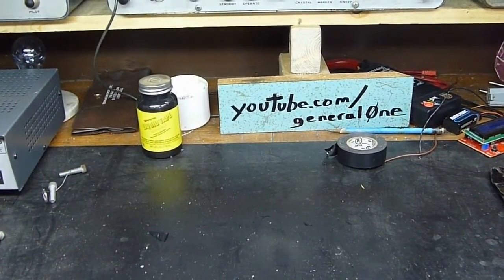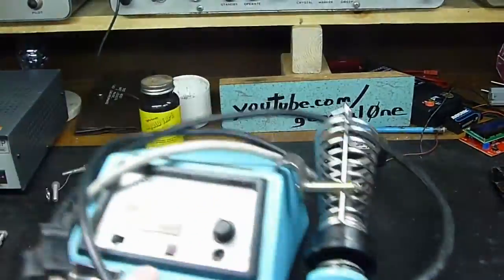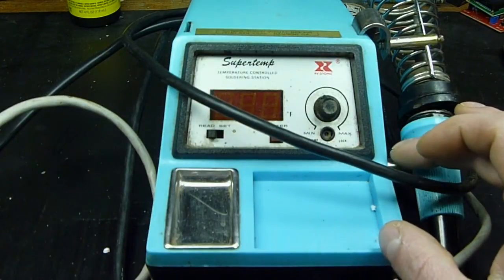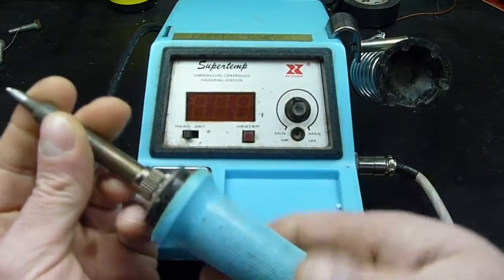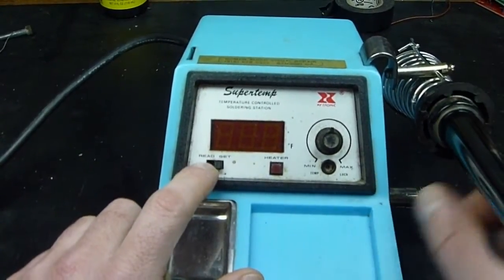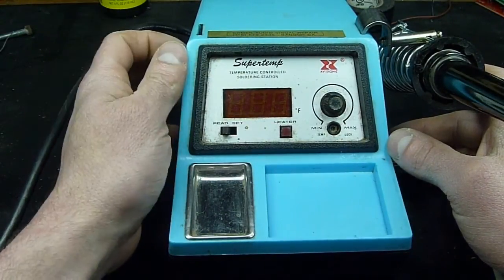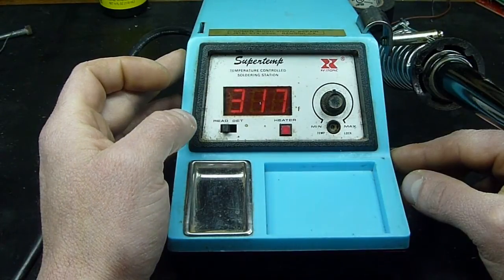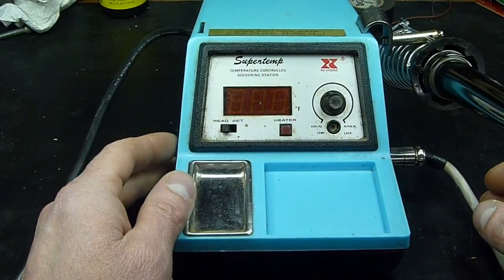Xytronic Supertemp Temperature Controlled Soldering Station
Finally have a true temperature controlled soldering iron.